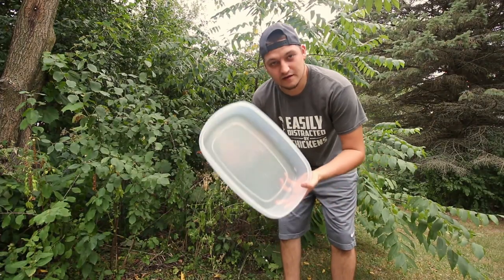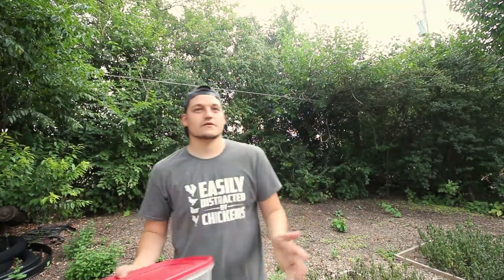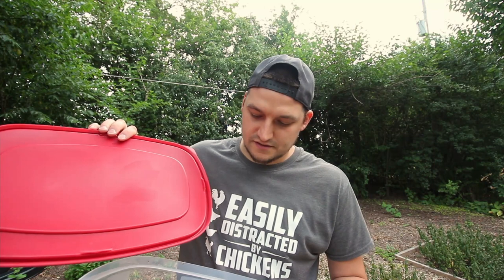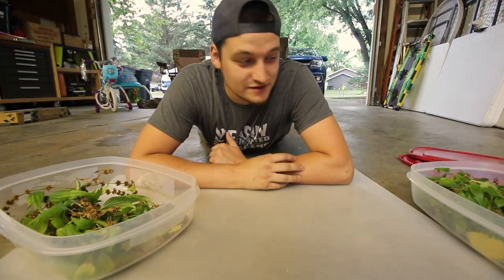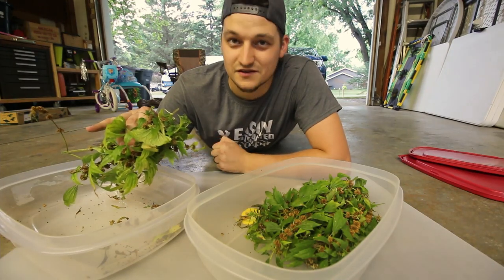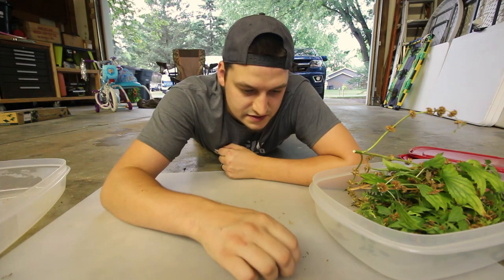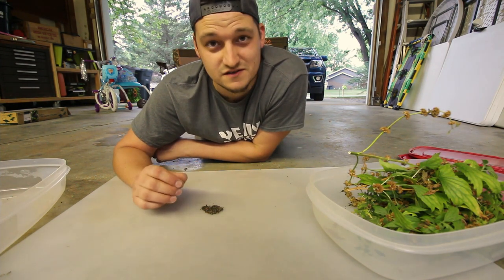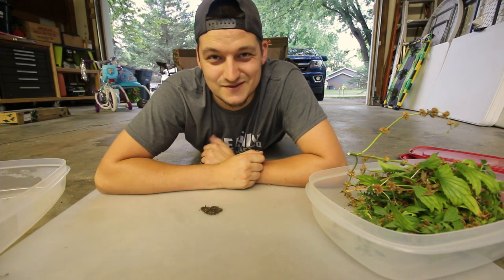How to Harvest Motherwort Seed [ HERBALISM ] | The Green Acre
In this video, I harvest motherwort seed in order to propagate it throughout our property. Early research suggests that taking a motherwort tincture can decrease anxiety which is intriguing to me.

► MAIL:
The Green Acre

► CAMERA GEAR:
○ Canon EOS Rebel T4i
○ Canon EOS Rebel T3i
○ GoPro HERO3
○ Depstech Wireless Endoscope
○ Canon Portrait and Travel Two Lens Kit
○ Rode VideoMic Go On-Camera Microphone
○ Rode DeadCat
○ Joby JB01507 GorillaPod 3K Kit
○ Joby BallHead 3K
○ Neewer 72.4 inches Aluminum Camera Tripod
○ Neewer Heavy Duty Photographic Sandbag